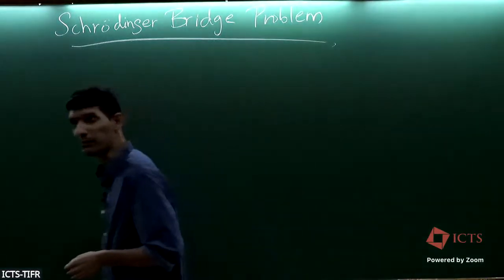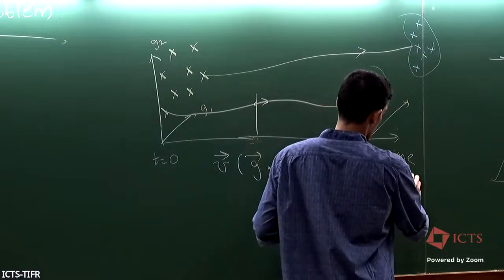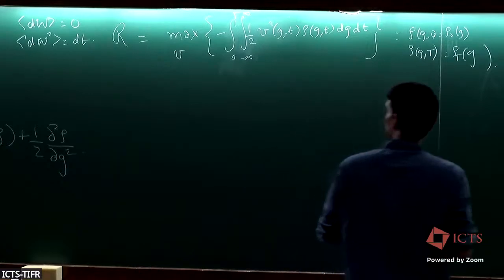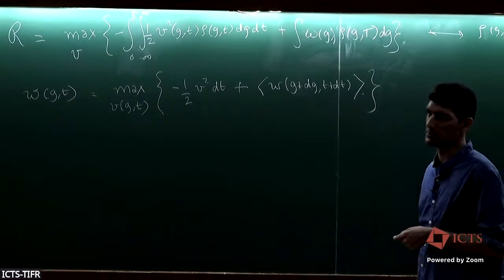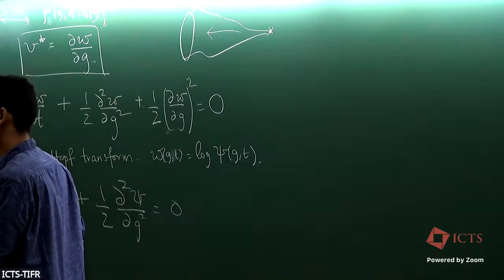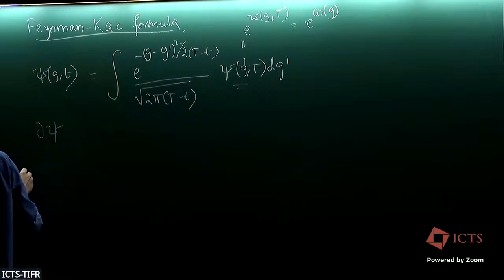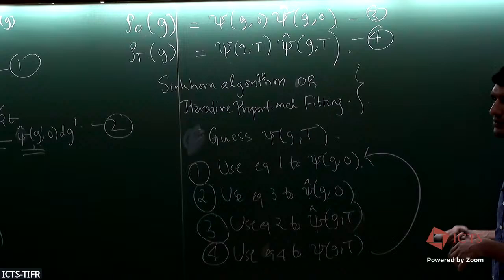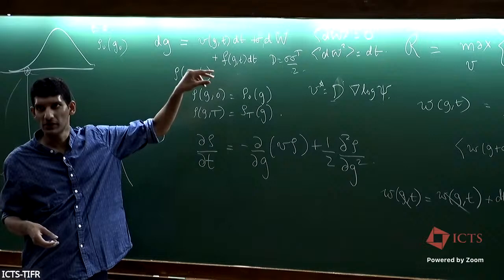Learning Representations of High-dimensional Stochastic Systems by Gautam Reddy